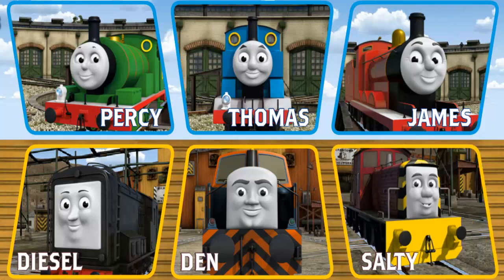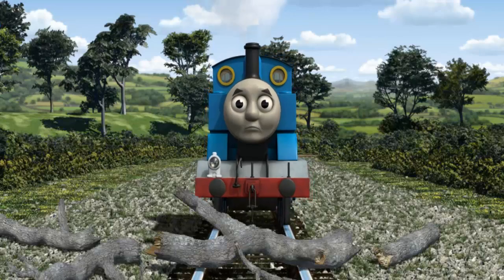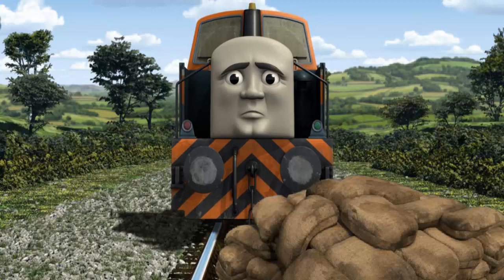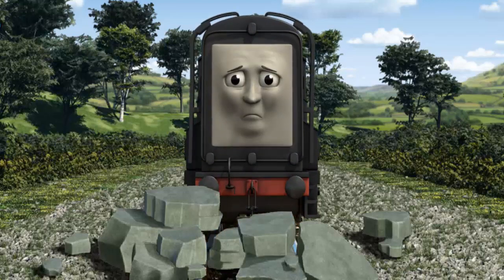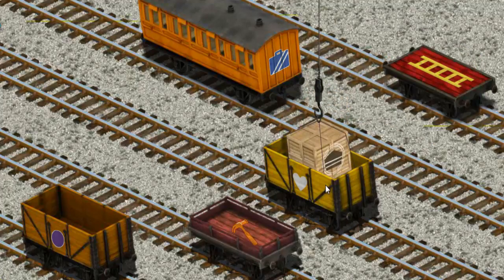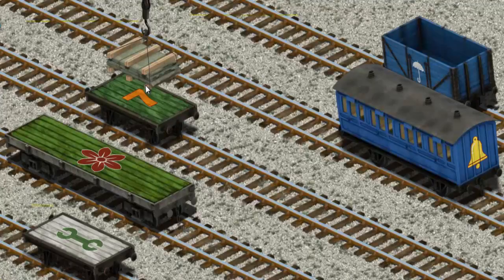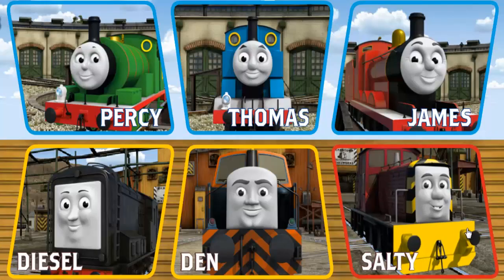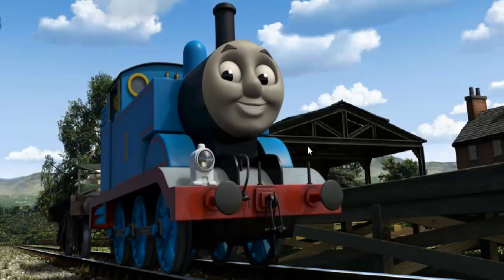Gameplay - Thomas And Friends Lift Load & Haul Video Game Episodes #461